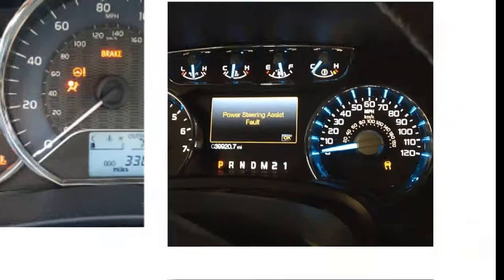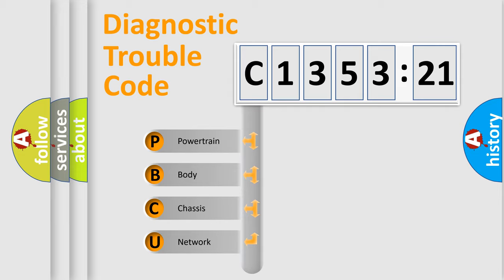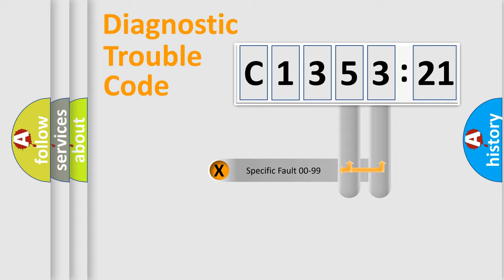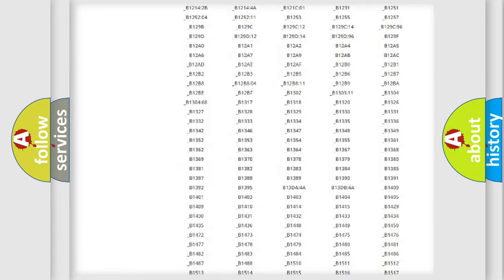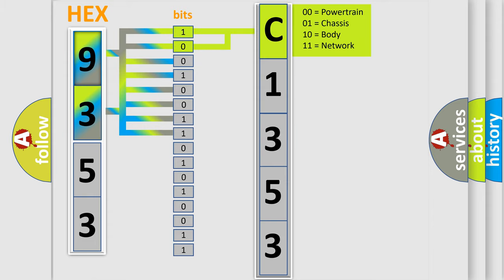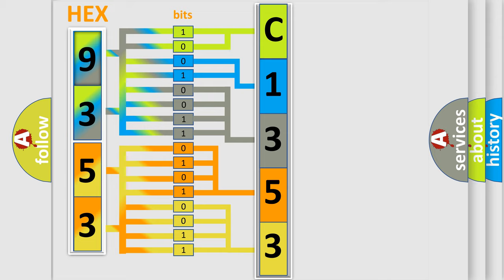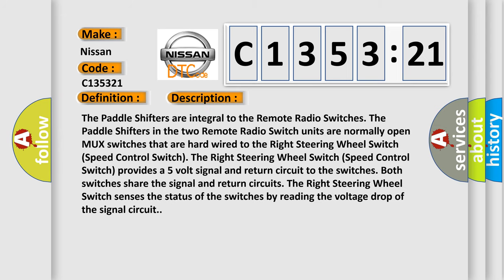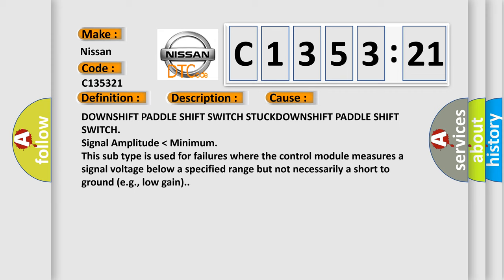DTC Nissan C1353-21 Short Explanation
Contents:
0:21 Basic DTC analysis according to OBD2 protocol standard.
1:48 Insight into programming
2:58 A diagnostically understandable description of the Diagnostic Trouble Code
3:05 Basic error definition

Make:
Nissan
Code:
C1353 21
Definition:
Downshift Switch-Stuck
Description:
The Paddle Shifters are integral to the Remote Radio Switches. The Paddle Shifters in the two Remote Radio Switch units are normally open MUX switches that are hard wired to the Right Steering Wheel Switch (Speed Control Switch). The Right Steering Wheel Switch (Speed Control Switch) provides a 5 volt signal and return circuit to the switches. Both switches share the signal and return circuits. The Right Steering Wheel Switch senses the status of the switches by reading the voltage drop of the signal circuit.
Cause:
DOWNSHIFT PADDLE SHIFT SWITCH STUCKDOWNSHIFT PADDLE SHIFT SWITCH
Failure Type: